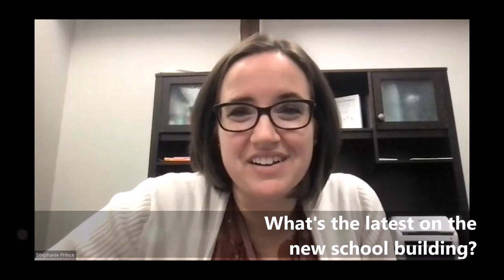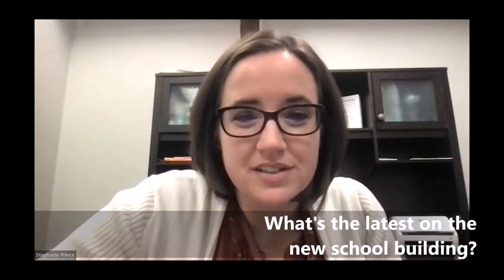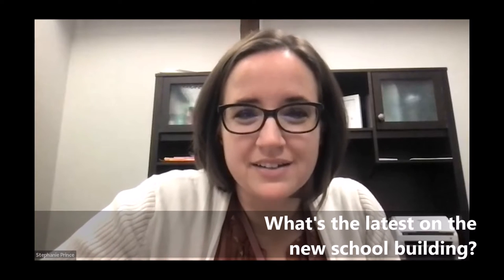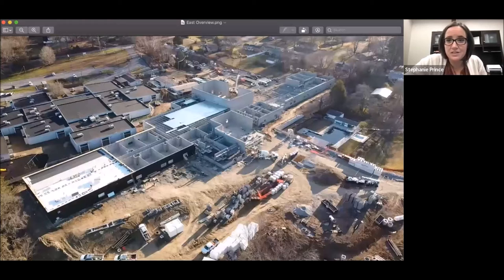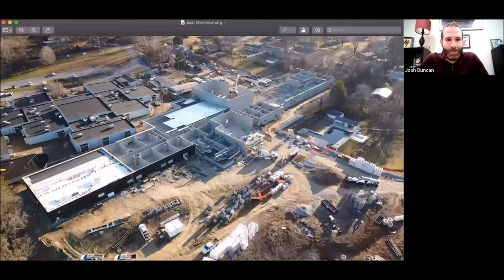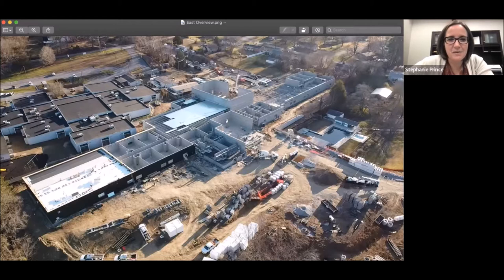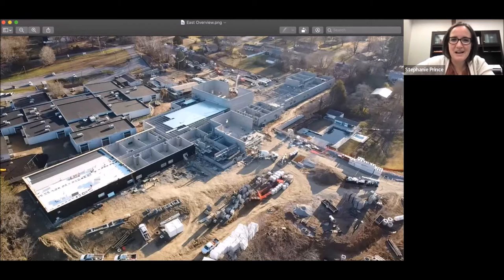ABES Principal Stephanie Prince